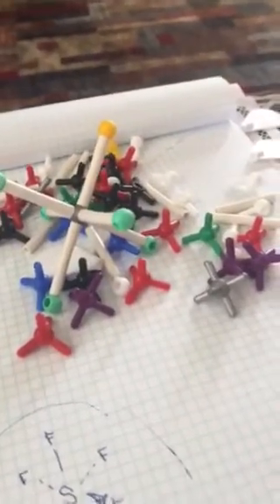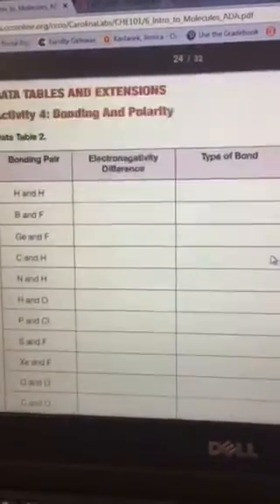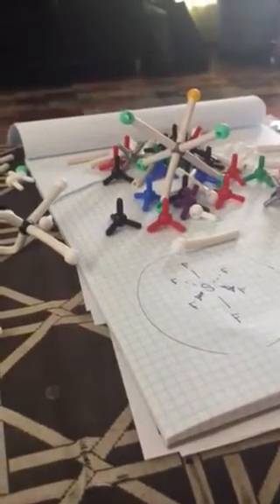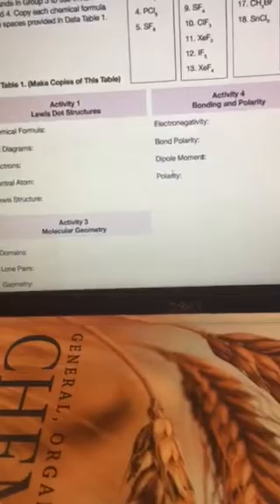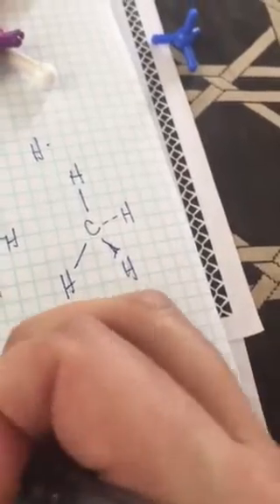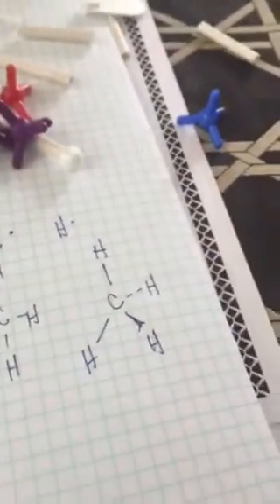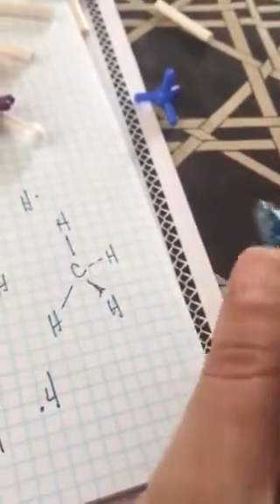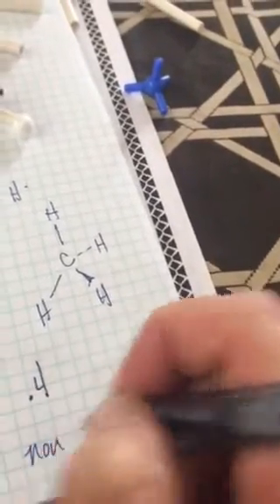CCCOnline CHE101 - Lab 6 Overview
CCCOnline CHE101 Brief overview of Lab 6.